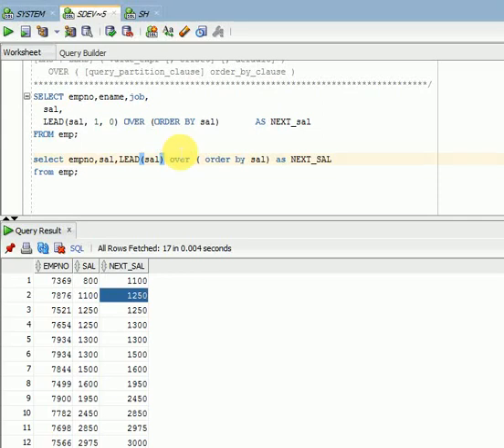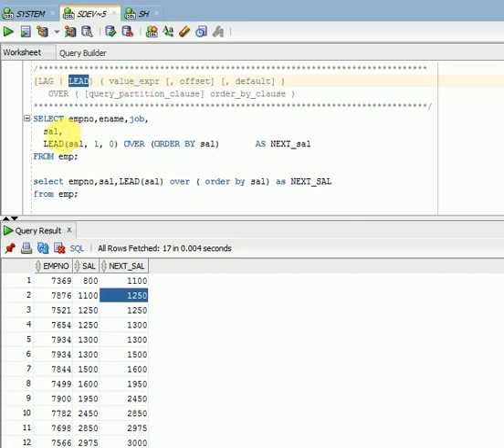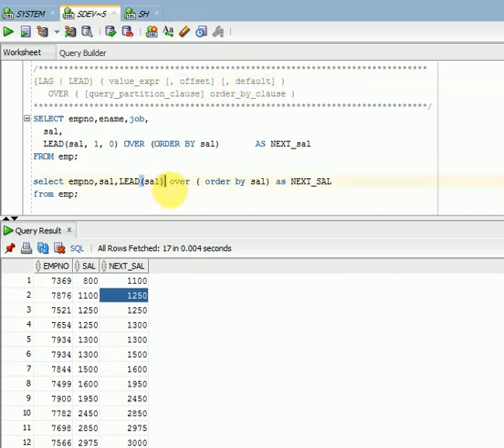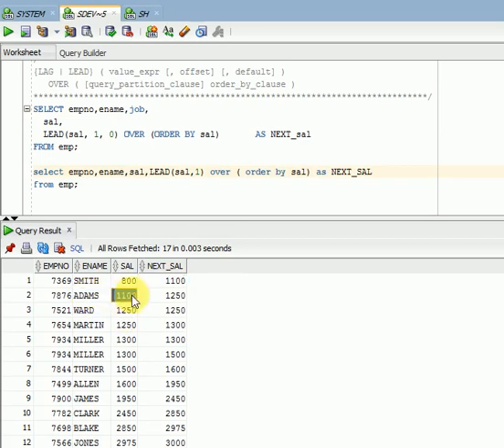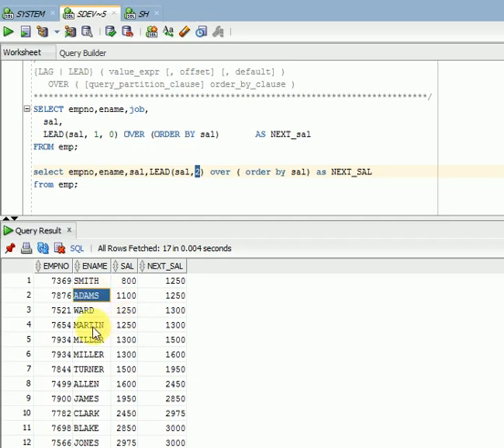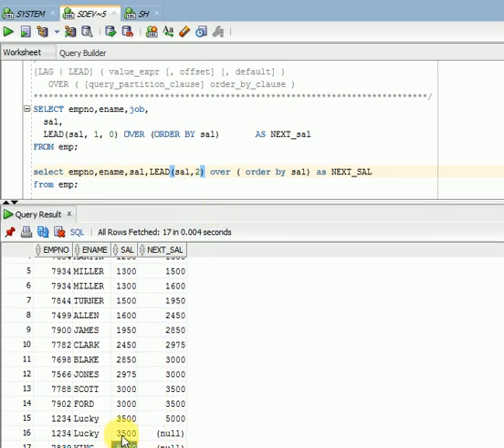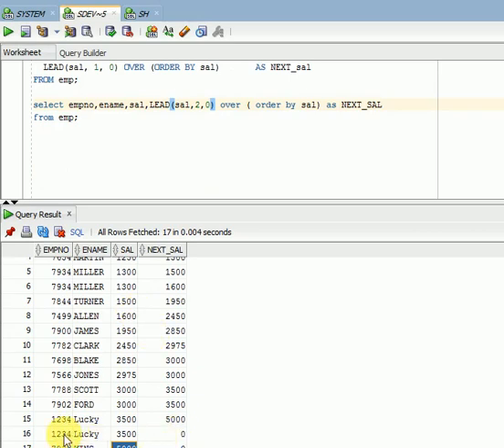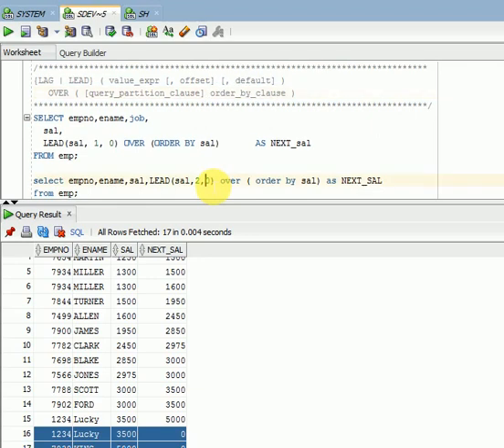SQL Tutorial for beginners What is LEAD Function in Oracle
What is LEAD Function in Oracle
SQL Tutorial
SQL Tutorial for beginners
PLSQL Tutorial
PLSQL Tutorial for beginners
PL/SQL Tutorial